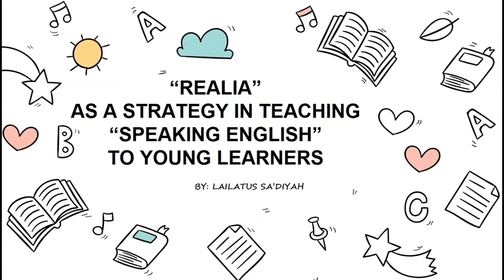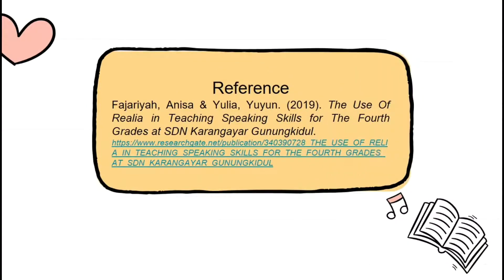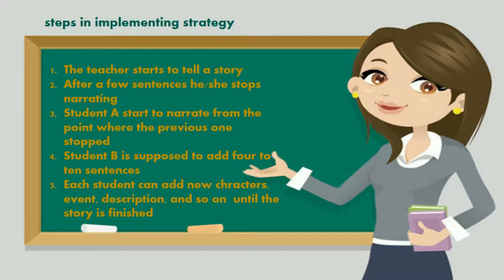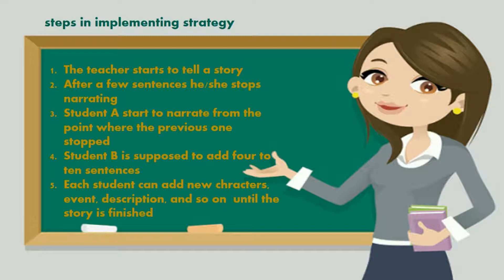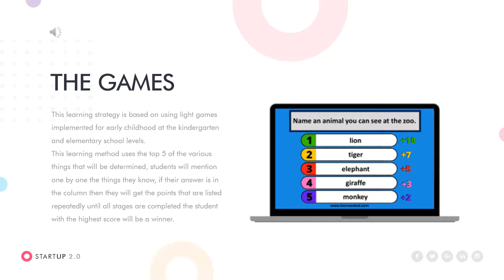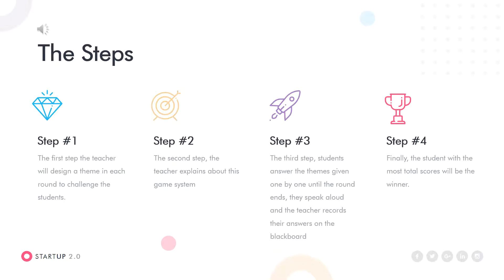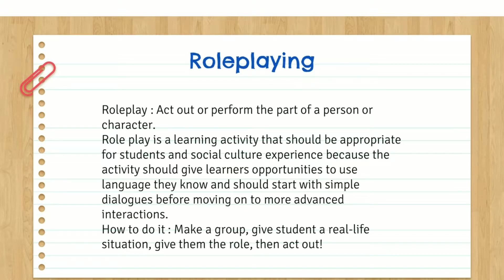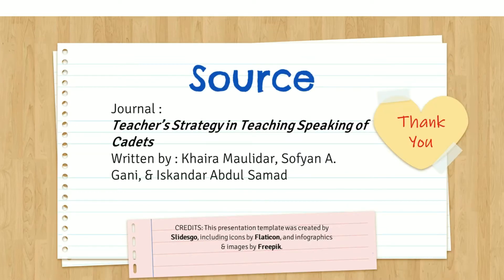Strategies in Teaching Speaking for Young Learners#3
Hi guys this is the presentation from group 3 Class D Teaching English for Young Learners.